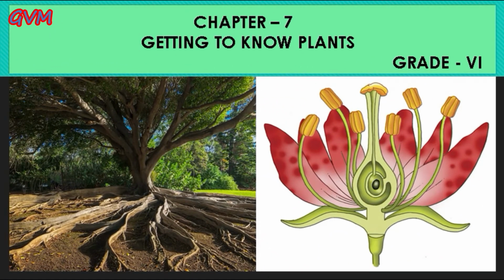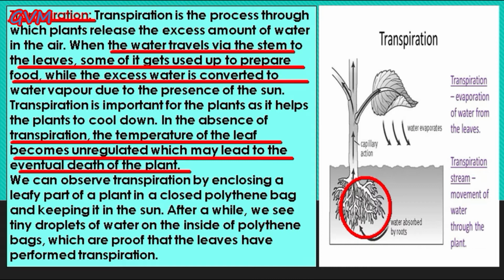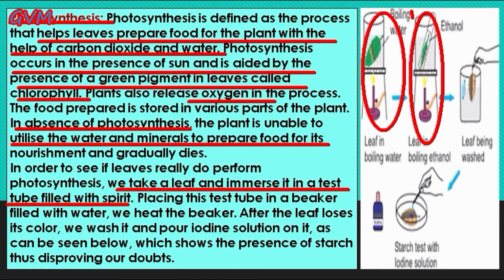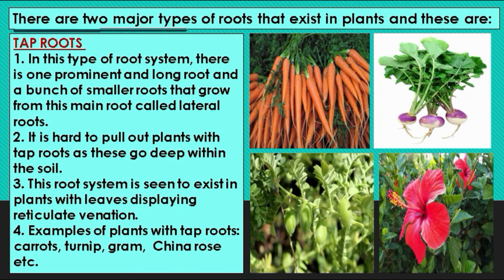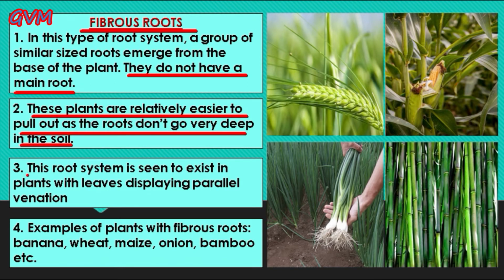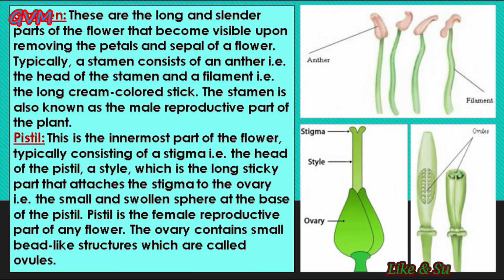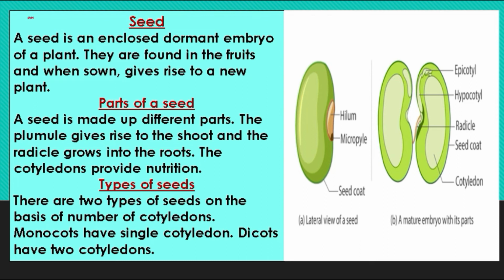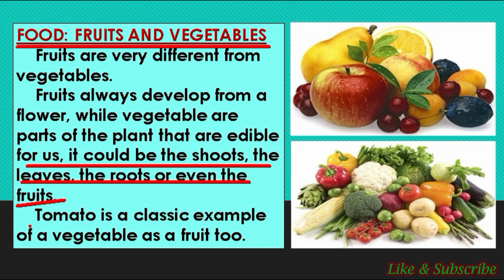NCERT | Class 6 | Science | Chapter 7 | GETTING TO KNOW PLANTS | Part 2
NCERT | Class 6 | Science | Chapter 7 | GETTING TO KNOW PLANTS | Part 1